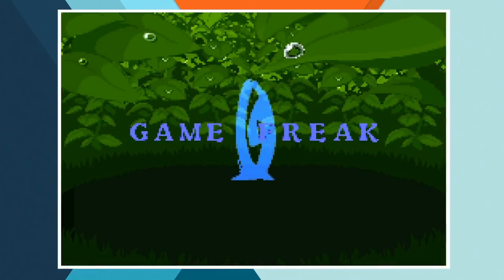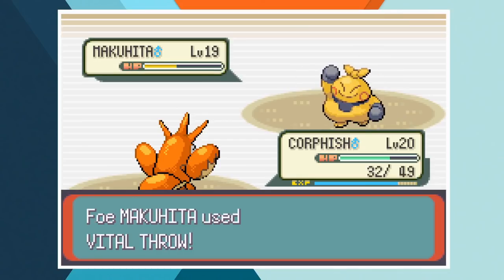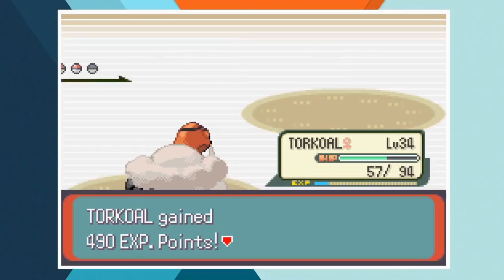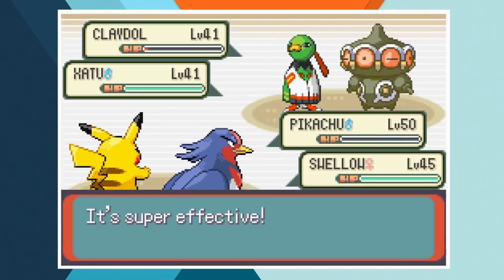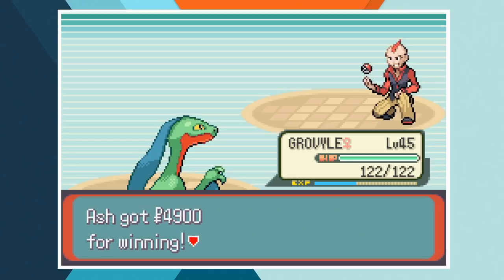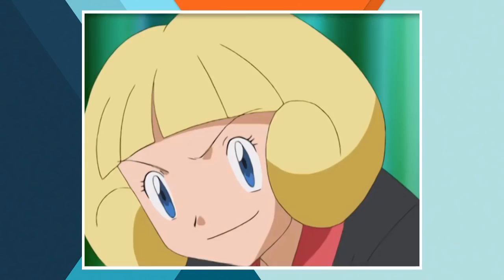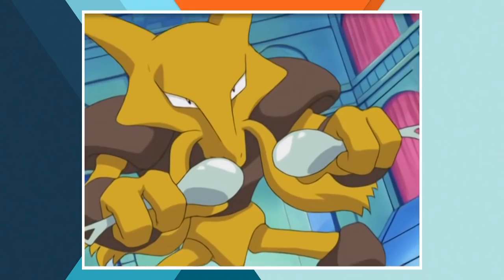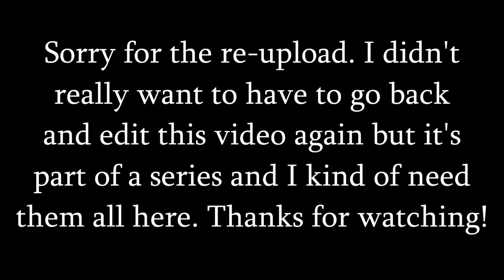Can You Beat Pokémon Emerald Using the Exact Team That Ash Used For Every Major Battle? [RE-UPLOAD]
The original got copyright claimed and blocked worldwide so I had to edit out all of the clips from the anime which was an extremely annoying thing to have to do. Sorry!

Today, we're finally back and attempting to answer the question, "Can you beat Pokémon Emerald using the exact team that Ash used for every major battle?"

Ash Ketchum doesn't always make the best choices regarding team selection but he almost never fails to pick up wins. How well can you do using the exact Pokémon he used for every battle in Hoenn? Thanks, as always, for watching!